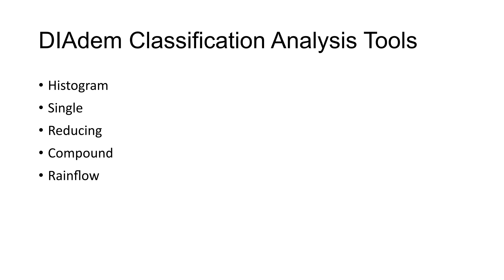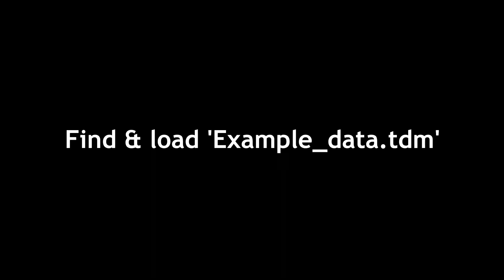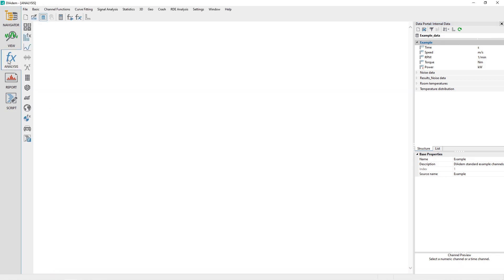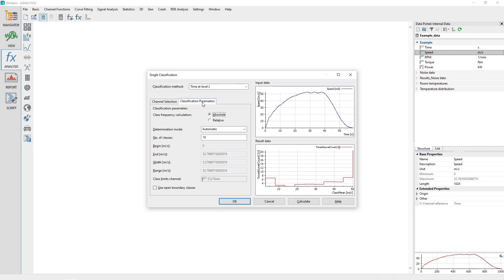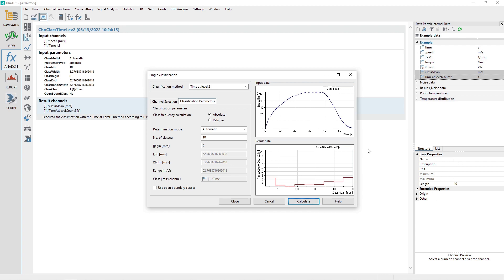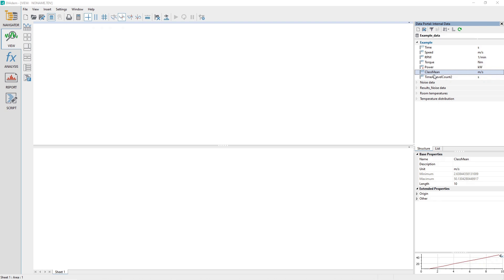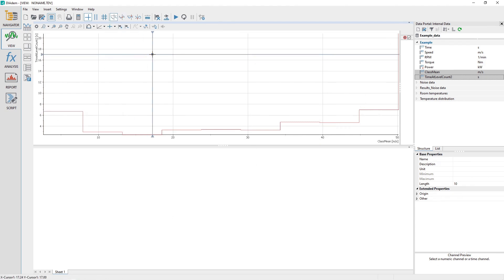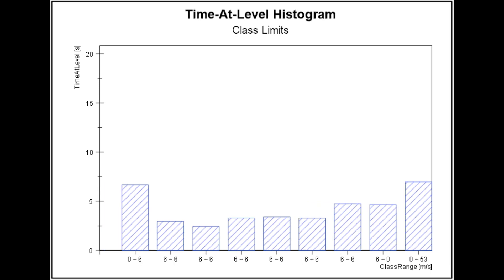NI DIAdem tutorial #43 - ANALYSIS classification time at level histogram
DIAdem supports histogram classification, single classification, reducing classification, compound classification, and Rainflow classification.  A time-at-level histogram can help you quickly visualize the content of a large set of time series data.   It may also be used to generate a duty cycle for a component or system.   The DIAdem Single Classification analysis with the classification method of 'Time at level 2' will produce a result consisting of the amount of time a signal was within each class.